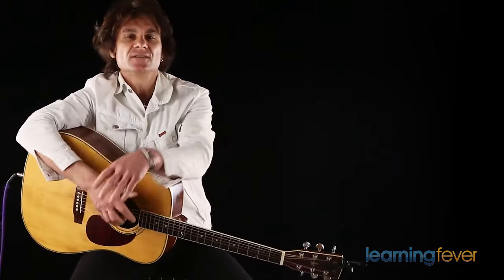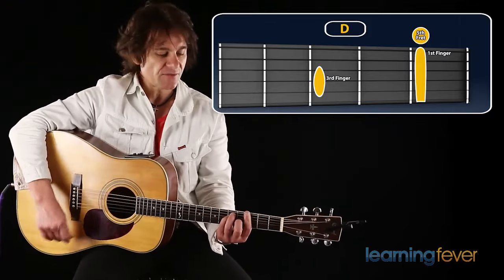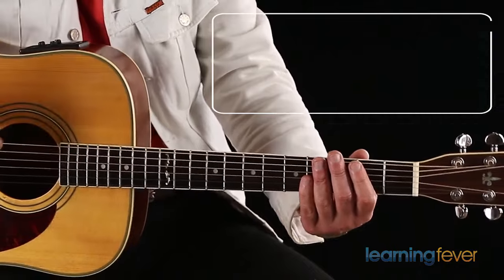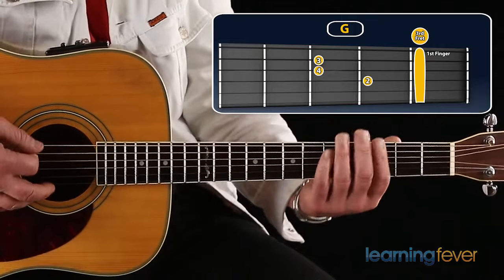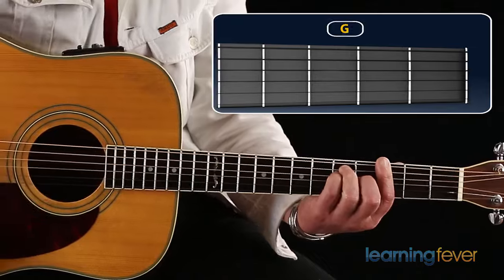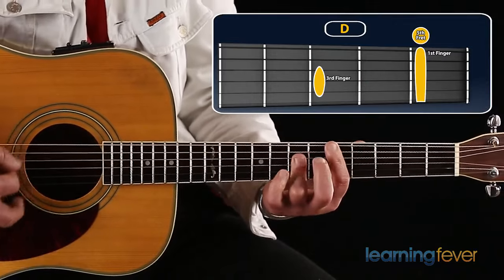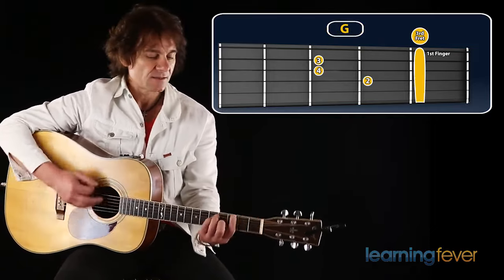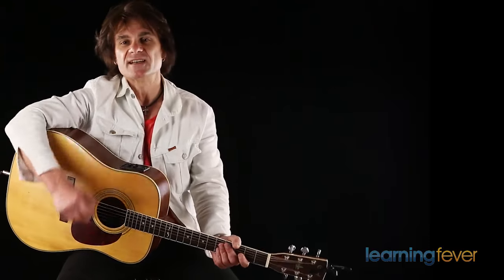Learn to play 'Hotel California' by The Eagles (2019) Guitar Lessons for Beginners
learn HOTEL CALIFORNIA by the EAGLES. Easy to follow cords will help you playing guitar like a pro in no time.

Dennis Val is an international guitarist who believes that you should always have fun when learning to play the guitar.  His guitar for beginners’ course begins with strumming popular songs rather than spending hours learning music theory.

In this online video course, he will teach you how to play songs like “Wonderwall” by Oasis, “Love me do” and “All my loving” by The Beatles, “Are you still having fun” by Eagle Eye Cherry, “3am” by Matchbox Twenty and legendary songs like “Dock of the bay” by Otis Redding and “Hotel California” by The Eagles. You will also learn basic guitar skills such as understanding rhythms and scales as well as experimenting with them.

By the end of this video series, you will have the skills and confidence to be able to play along with the most popular songs. Happy Strumming!